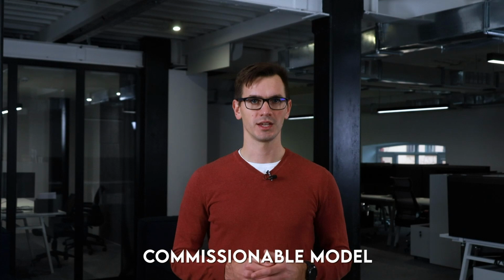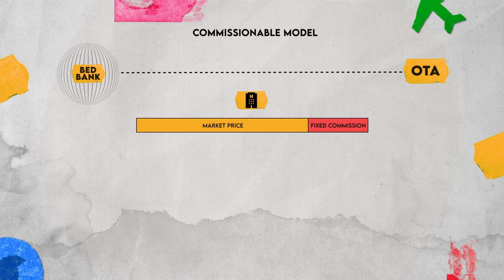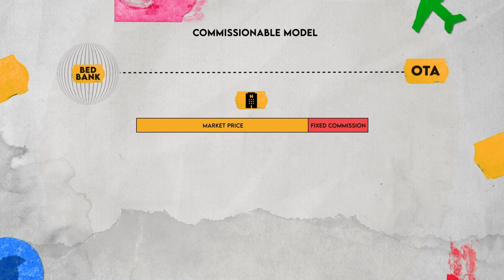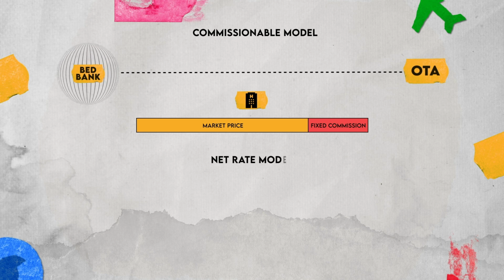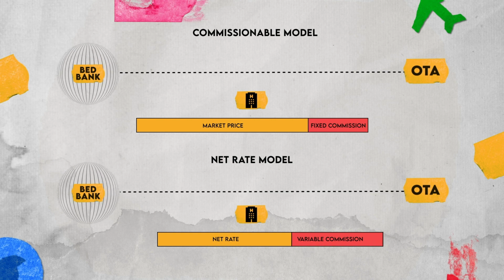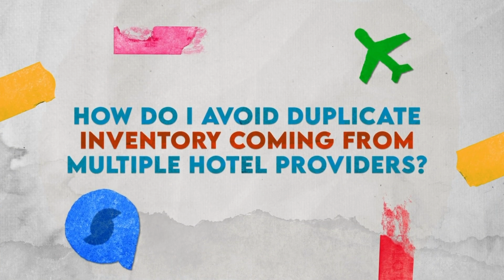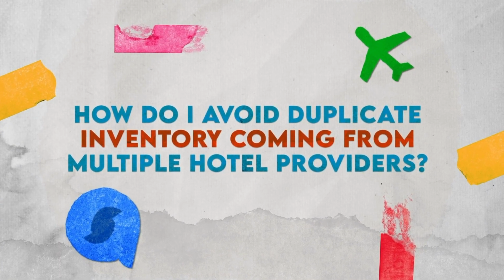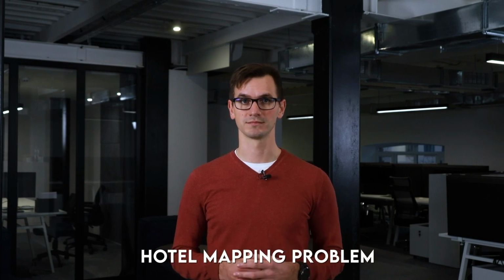Hotel Q&A: OTA Connection With Hotels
Andrey Chebotarov, Travel Technology Practice Leader at AltexSoft, answers Online Travel Agency questions in the comments, namely:

0:00 Intro
0:14 What Are the Best Hotel APIs for Hotel Searches and Reservations? Where do I get the Booking Data?
3:32 Should I Connect to Hotel Data via GDSs?
4:18 Should I Use Booking.com and Expedia as my Affiliate Partners?
5:58 What are Bed Banks? How to Work with Them?
8:33 How do OTA Booking Engines for Hotels Work?
9:52 How do I Avoid Duplicate Inventory Coming from Multiple Hotel Providers?